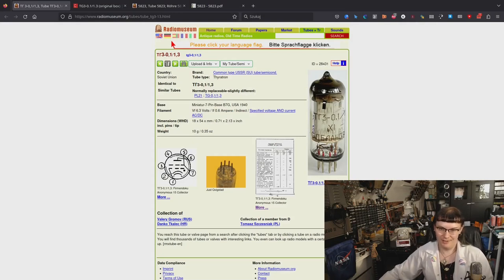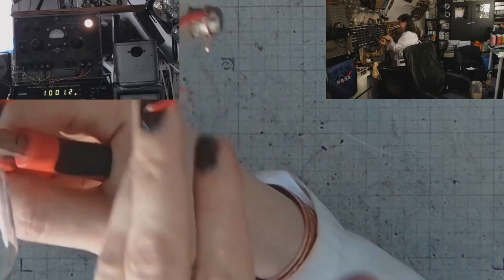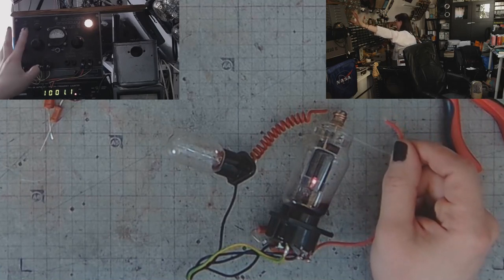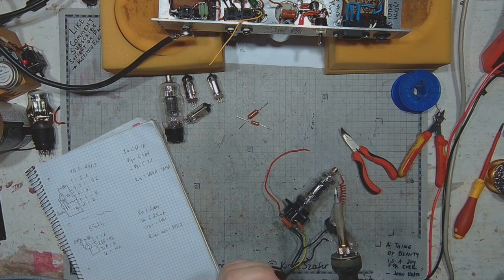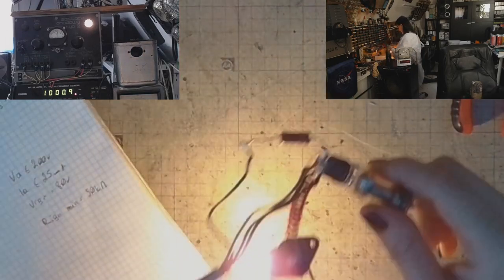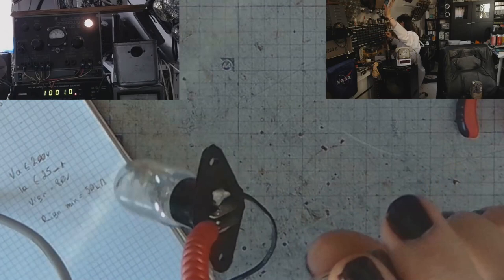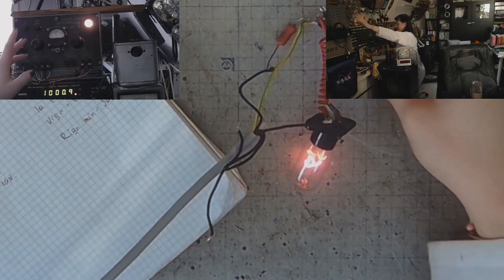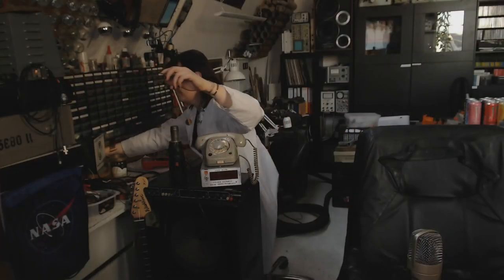That's Even More Thyratron Fun!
Having fun with a bunch of thyratrons I had kicking around in my lab, showing you some experiments with them.

0:00 Intro
0:35 Thyratron - What's That?
1:57 My Thyratrons
2:35 Datasheets
6:14 EC50 Experiments
15:20 Changeover to TG1-0,1/1,3
23:30 TG1-0,1/1,3 Experiments
28:20 Changeover to 5823
31:00 5823 Experiments
38:45 Afterword